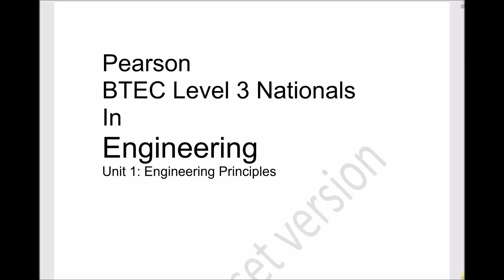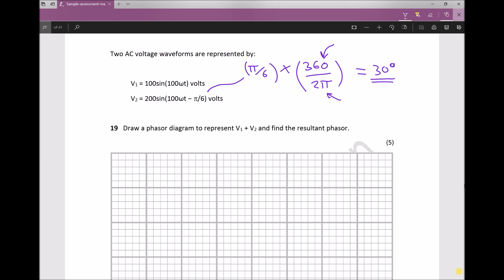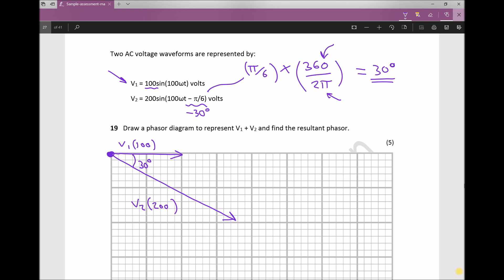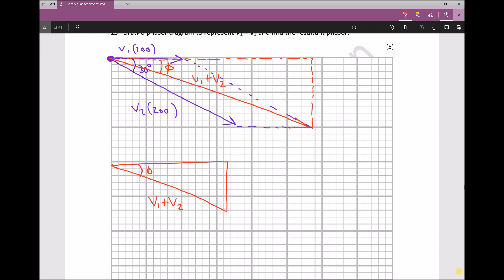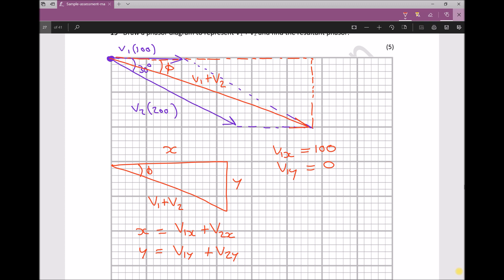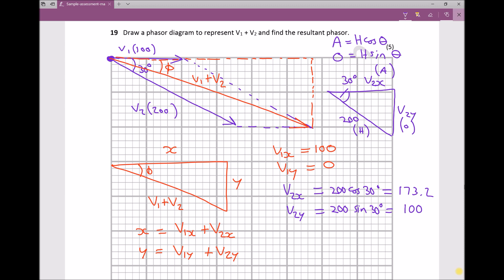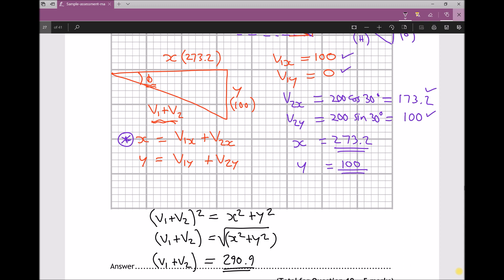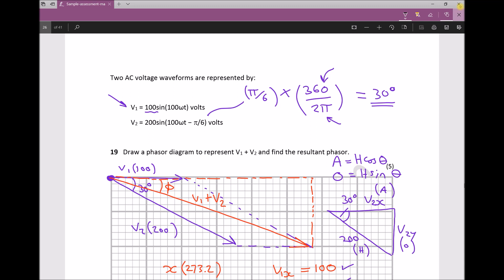L3 ND Engineering Principles Exam Question 19 - Phasor Addition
A worked solution to question 19 of the BTEC Level 3, Unit 1, Engineering Principles Exam. This question requires students to determine the resultant of two AC waveforms, using phasor addition.